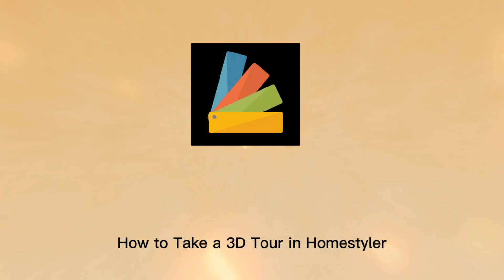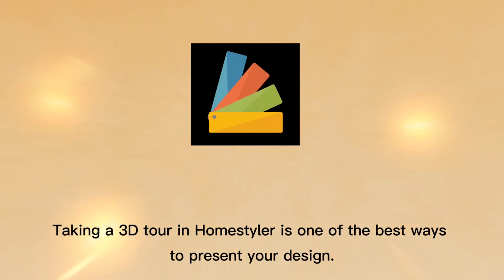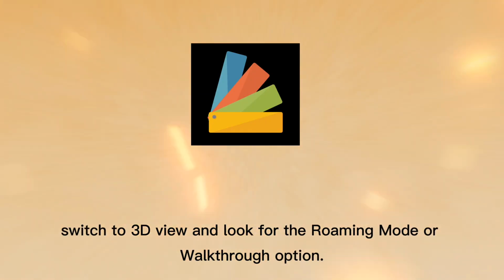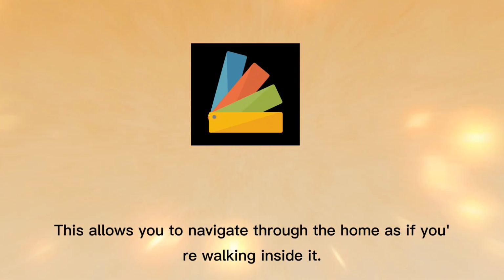How to Take a 3D Tour in Homestyler | Easy Tutorial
How to Take a 3D Tour in Homestyler

A 3D tour allows you to virtually walk through your design. Switch to 3D view and click on “Roaming Mode.” Use your mouse or keyboard arrows to navigate the interior space. You can adjust the viewing height to simulate real-world eye level.

Add bookmarks at key points like the entrance or kitchen to create a guided tour. You can also record the tour and export it as a video for client presentations.

3D tours help you evaluate the design flow and present your ideas clearly to others.